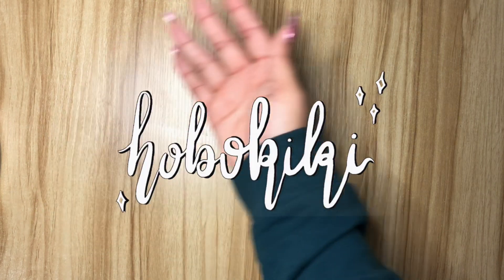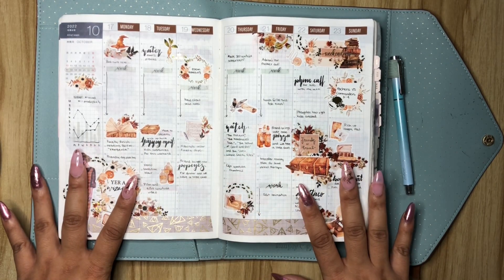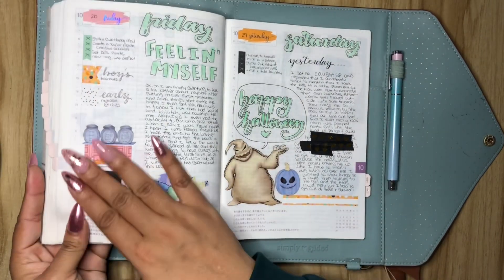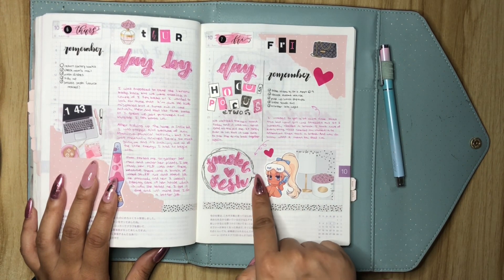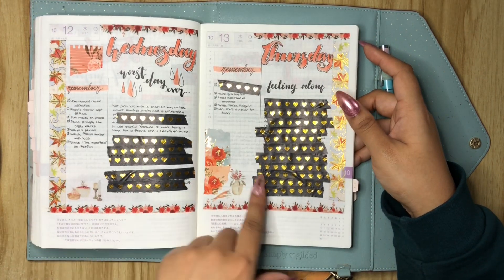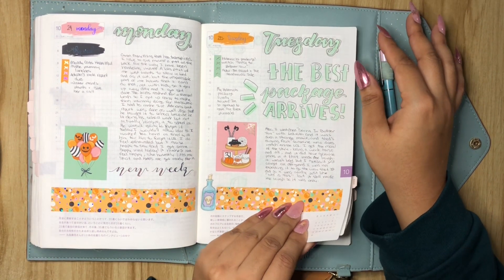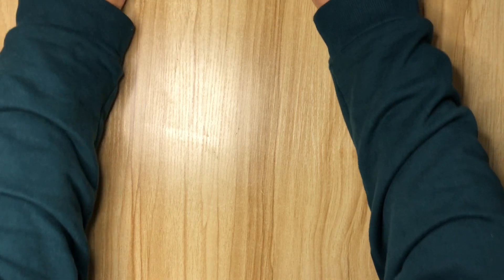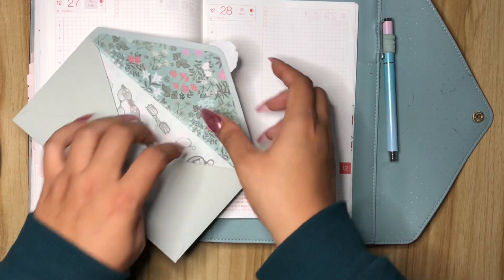October FlipThrough | Hobonichi Cousin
Yes I know this flip through is late but it’s here! I hope you enjoy!

Stay creative